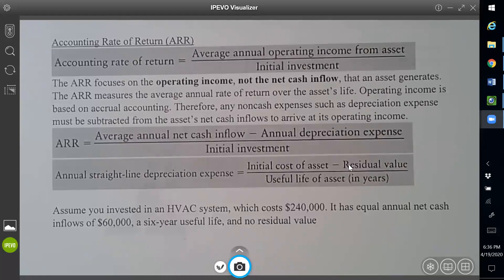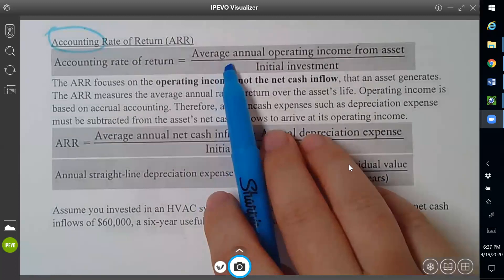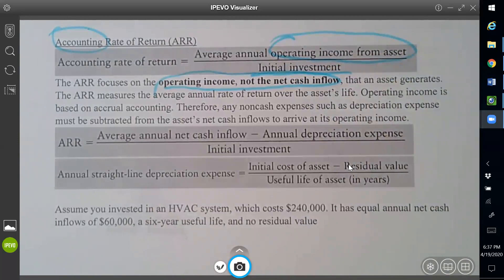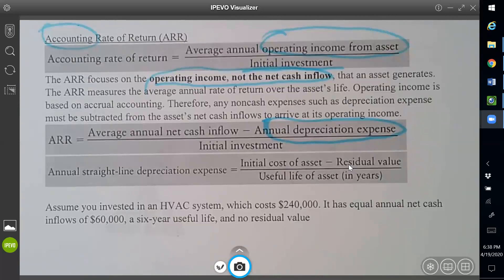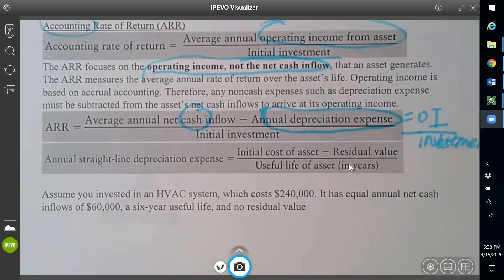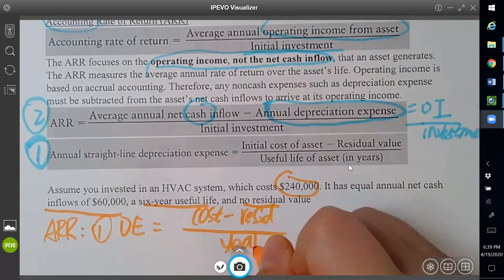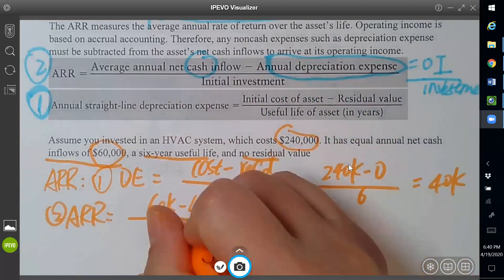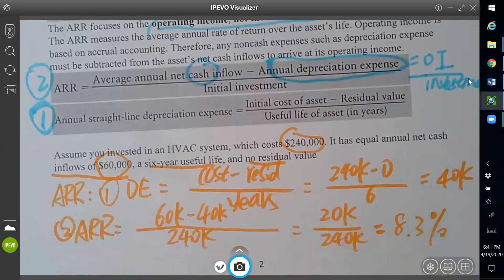ACCT210 CH12 Video 3-ARR